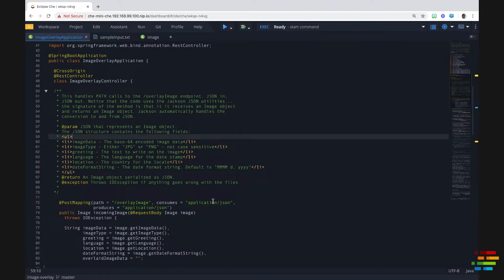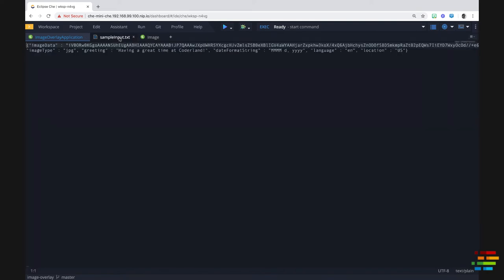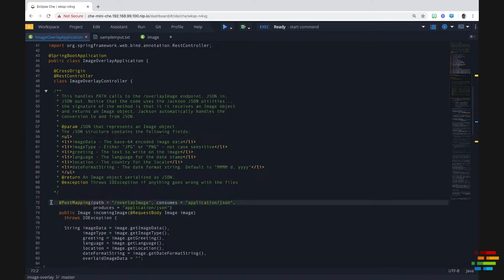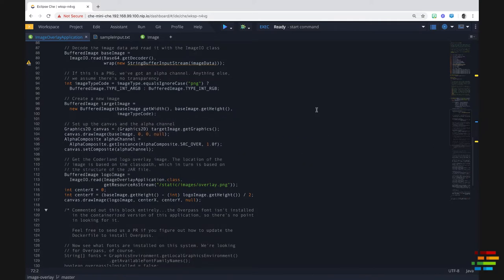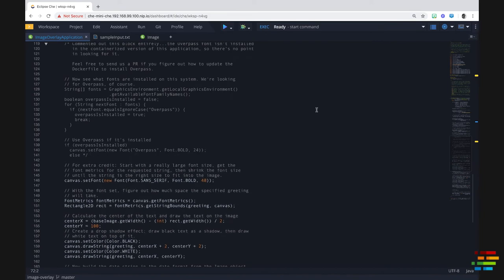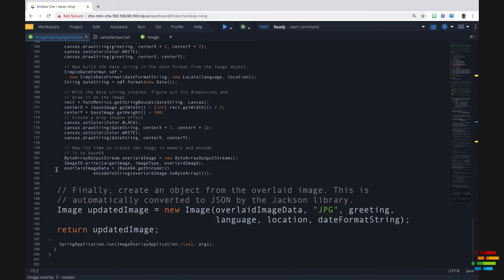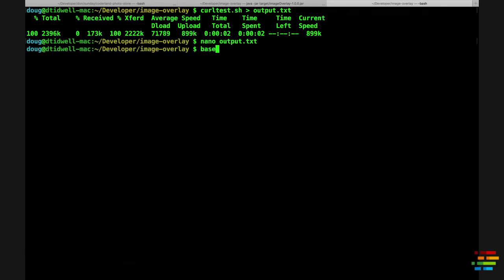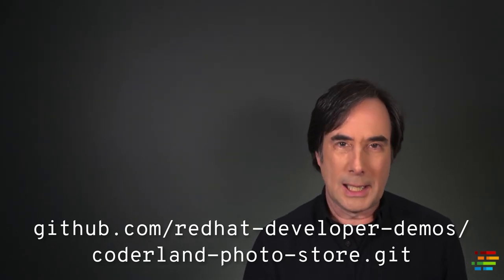Serverless Computing Tutorial: The Service (Part 2)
Tutorial: How to build and deploy serverless code

This is the second of a three-part interactive Knative and serverless tutorial. This tutorial can be viewed in full

The Knative serverless environment lets you deploy code to Kubernetes, but no resources are consumed unless your code needs to do something. With Knative, you create a service by packaging your code as a Docker image and handing it to the system. Your code only runs when it needs to, with Knative starting and stopping instances automatically.

Your assignment: Implement the Compile Driver photo booth using Knative running in Kubernetes.